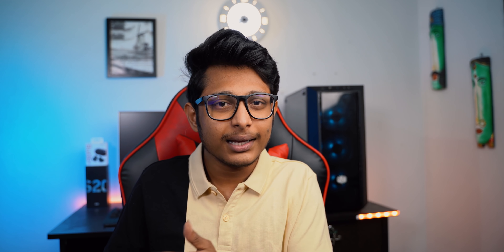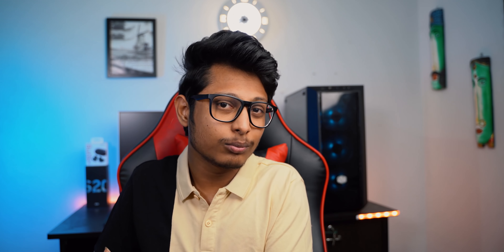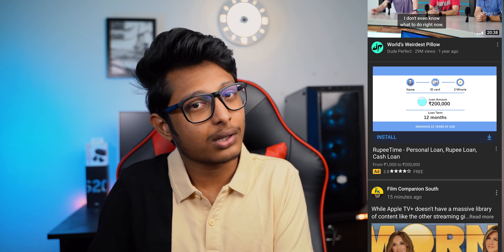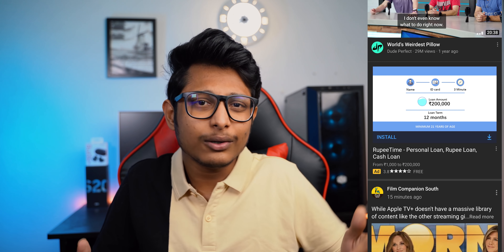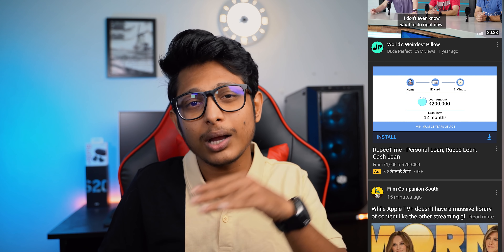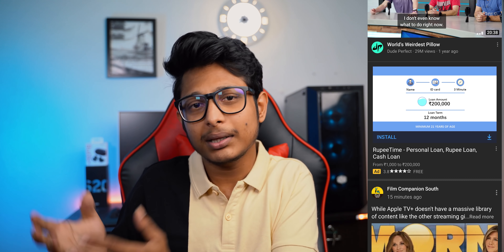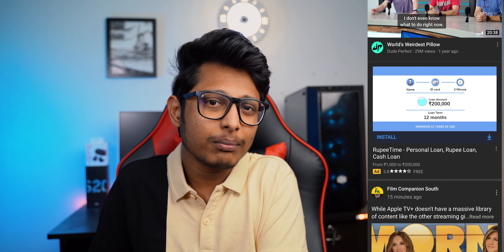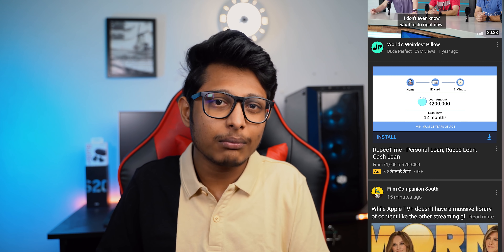YouTube App లో కొత్త Scam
Hey guys, In this video we will be talking about these new types of scams that are emerging in the YouTube app home screen. These come in form of advertisements and tell users that they will be given a loan of a very huge sum of money with out any documents or income proof required. This is a new type of scam that is targeting the innocent nature of several YouTube users.

My Phone

My Earbuds

My Neckband Earphones

My Watch

My Camera

My lens

My Mic